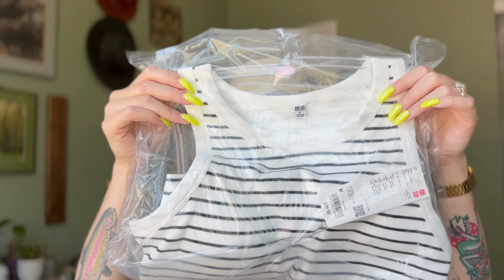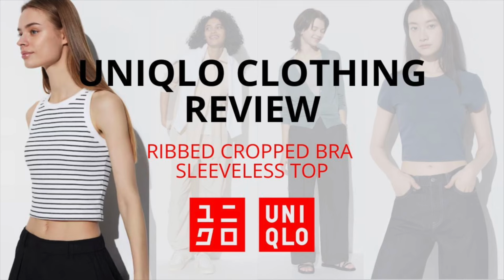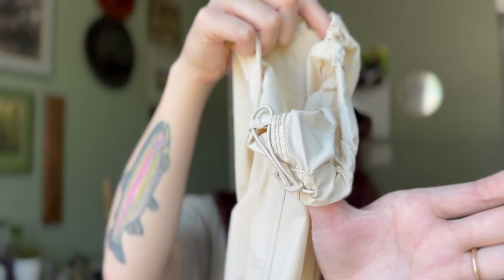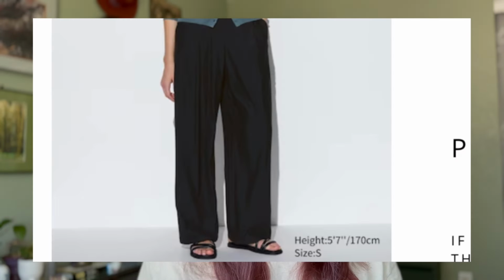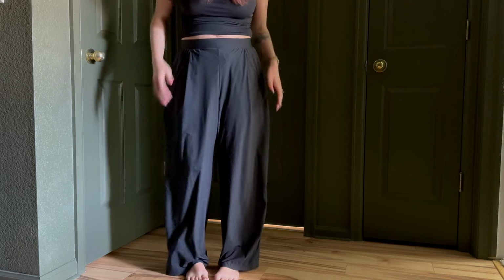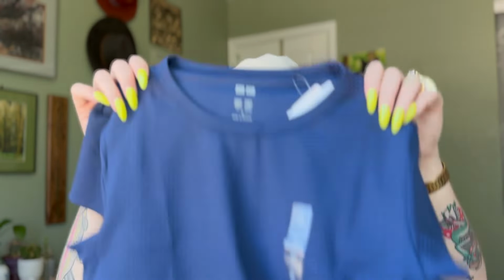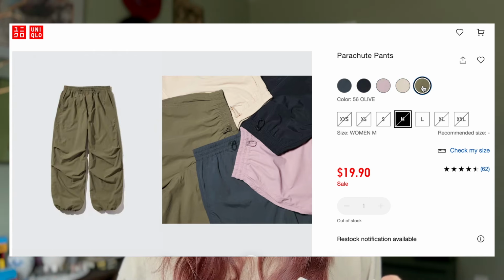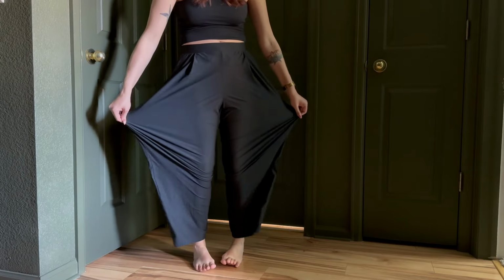UNIQLO Clothing Review | UNIQLO Try on | UNIQLO Basics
Reviewing UNIQLO basics.  My fashion philosophy is that clothing should be comfortable, practical and it should make me happy! Will these UNIQLO  items make the cut?

Chapters
00:00 Intro
02:09 First Impressions of the Ribbed Cropped Bra Sleeveless Top
04:22 Trying on the Ribbed Cropped Bra Sleeveless Top
05:33 First Impressions of the Parachute Pants
11:55 Trying on the Parachute Pants
14:20 First Impressions of the Ultra Stretch AIRism Straight Wide Pants
18:10 Trying on the Ultra Stretch AIRism Straight Wide Pants
19:23 First Impressions of the Ultra Stretch AIRism Cropped T-Shirt
25:50 Trying on the Ultra Stretch AIRism Cropped T-Shirt
27:21 Final Thoughts

Free Music for Videos 👉 Music by The Sleeping Cliffs - Skipping Class

Free Music for Videos 👉 Music by The Sleeping Cliffs - Gold Thread